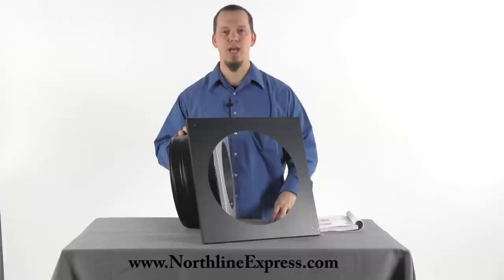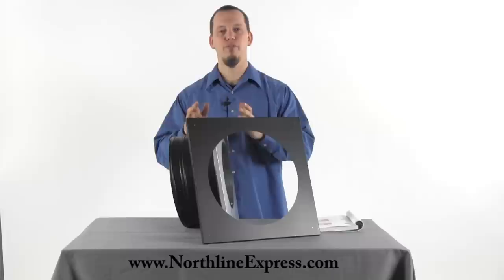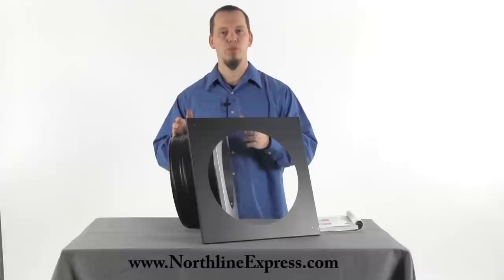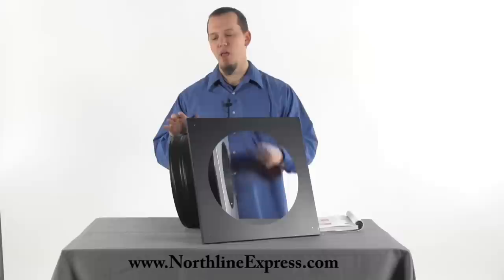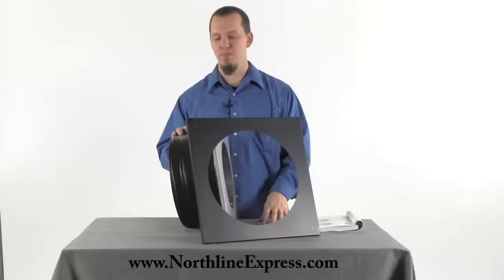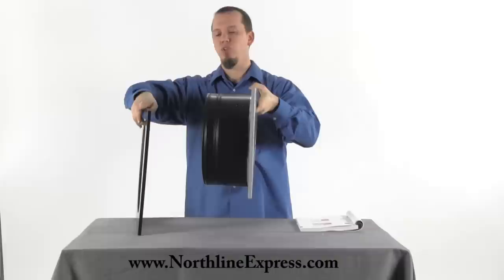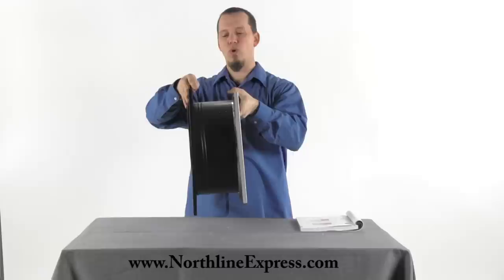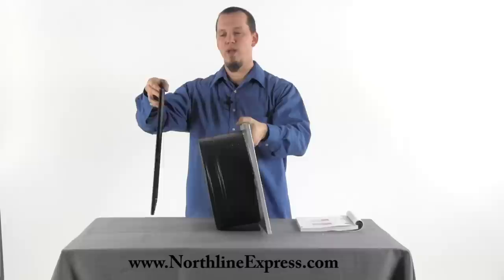DuraPlus Chimney Pipe - Wall Thimble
to shop DuraPlus Chimney Pipe.

Joe explains when to use the DuraPlus Wall Thimble.

The Wall Thimble is necessary when you have a through the wall chimney pipe installation.

Use this wall thimble when passing DuraPlus Chimney through an exterior wall. It must be installed with a length of chimney passing through it to connect to the Tee on the outside of the building.

Wall thimble requires a 14 1/2" x 14 1/2" frame opening. Wall thimble includes trim.

to learn more about the DuraPlus Wall Thimbles.